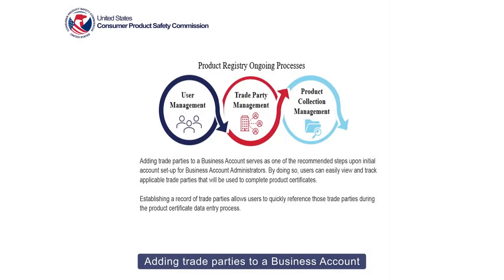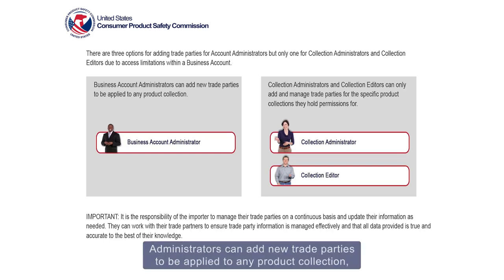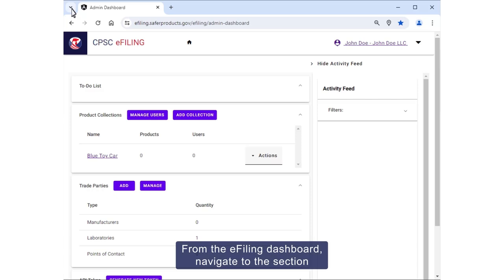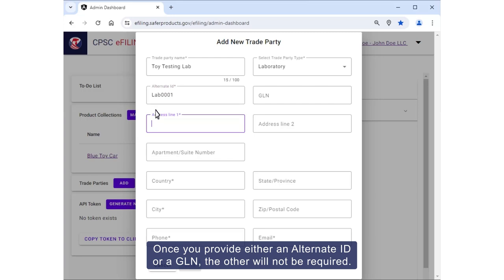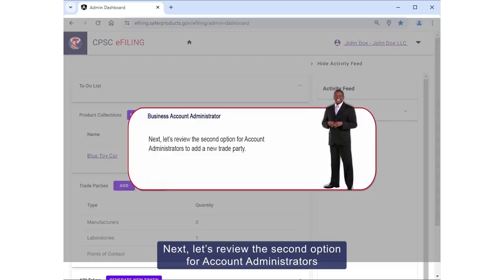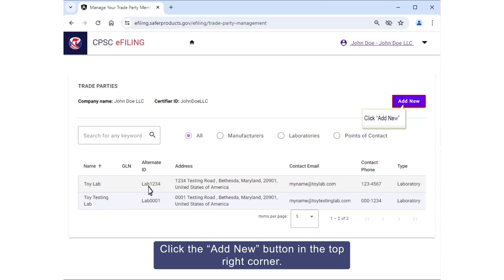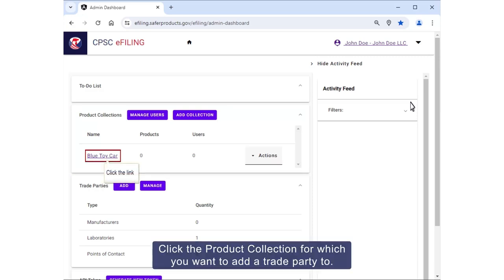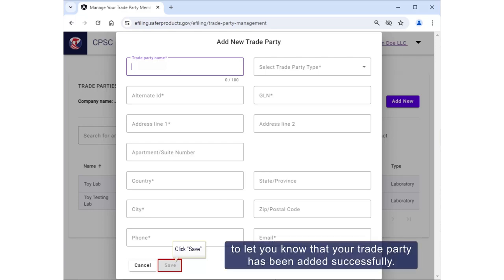Product Management - Adding and Managing Trade Parties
This video will demonstrate how to add and manage trade parties.